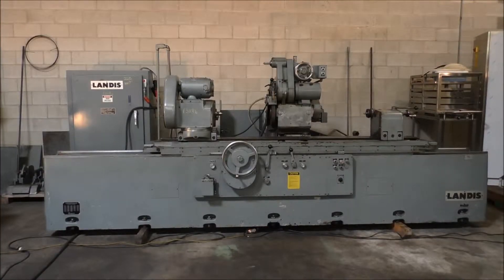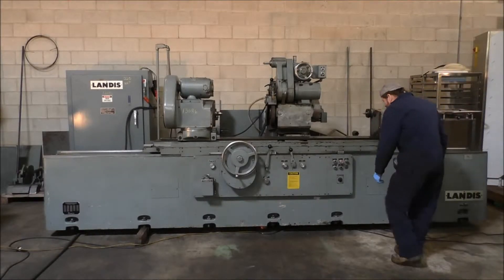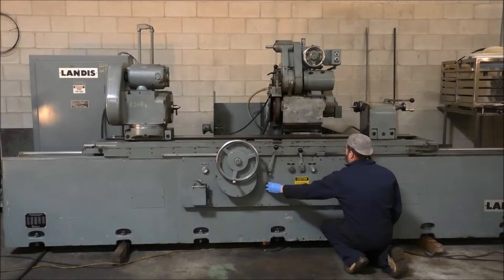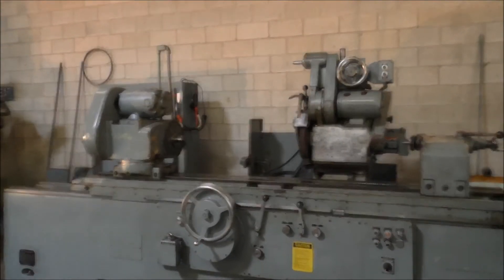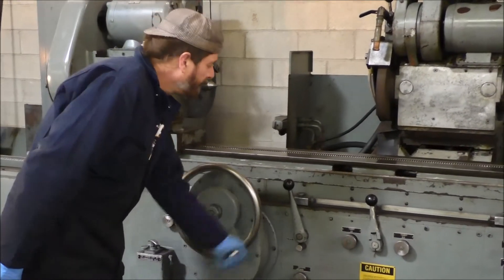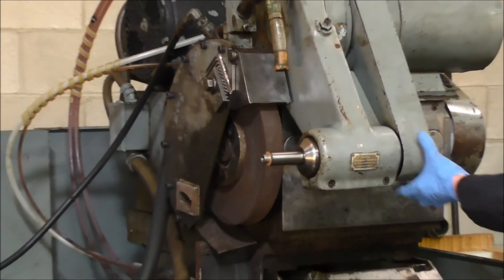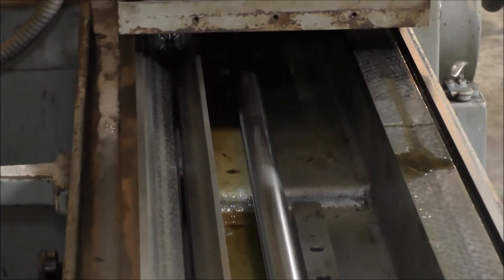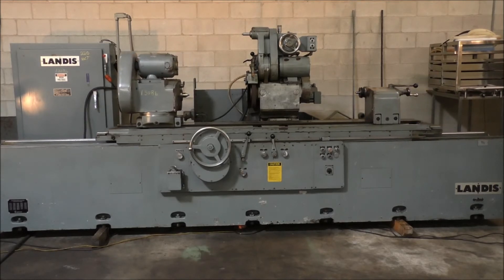18" x 72" Landis Universal Cylindrical Grinder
18" x 72" Landis Universal Cylindrical Grinder, stock # 13086
at Hildebrand Machinery Co,  York, PA  PH 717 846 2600